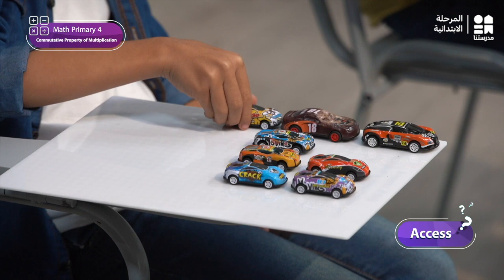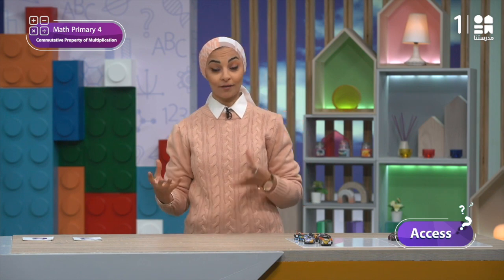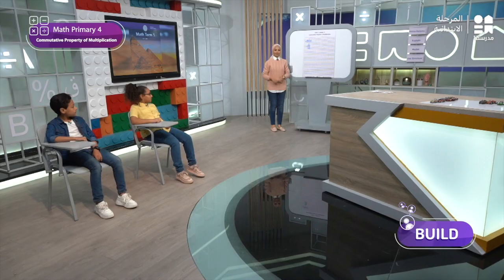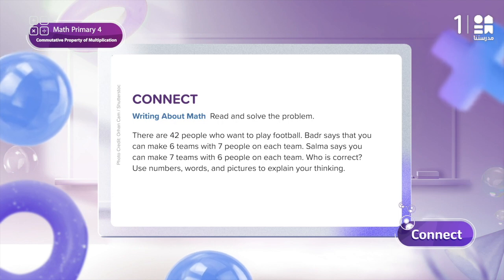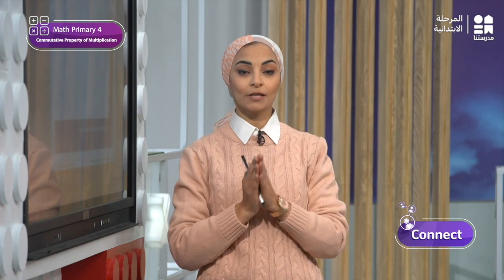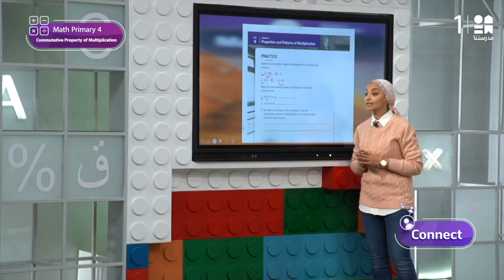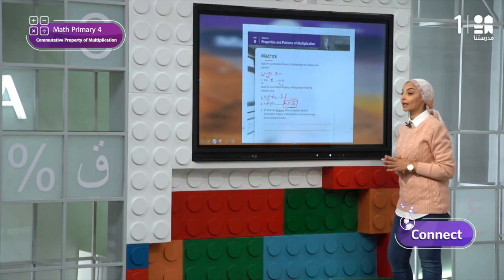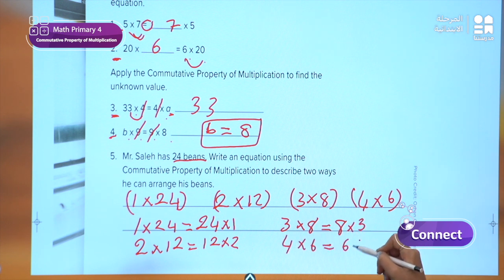Commutative Property of Multiplication | Math | الصف الرابع الابتدائي